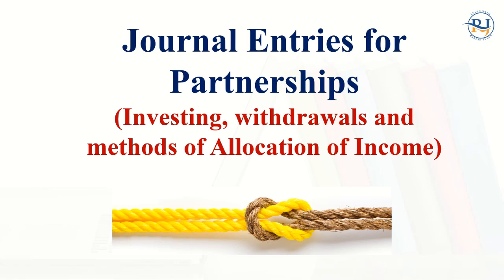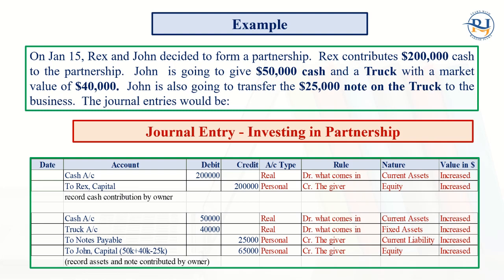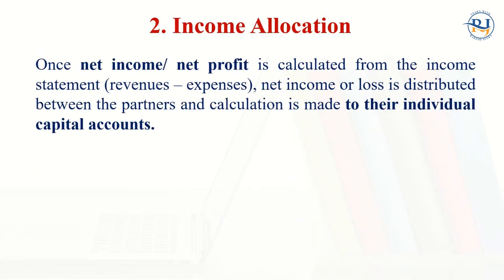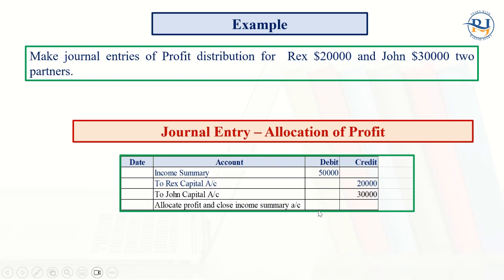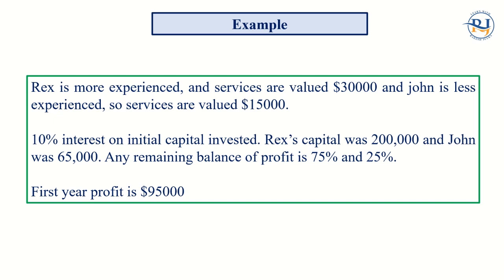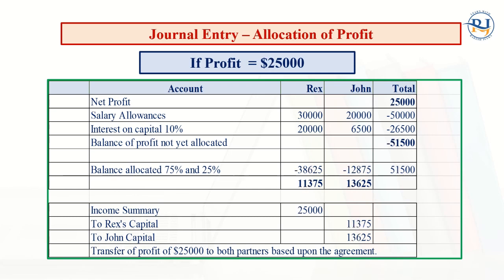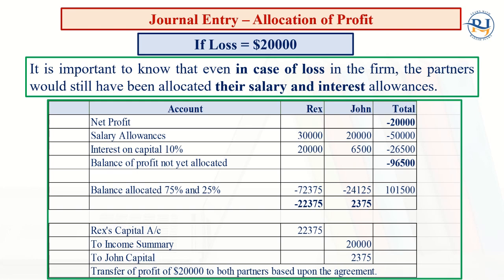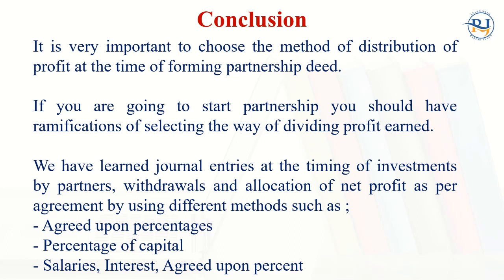Partnership - Investing, withdrawals, allocation of Income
Journal entries for Investing, withdrawals, allocation of Income or profit in partnership.